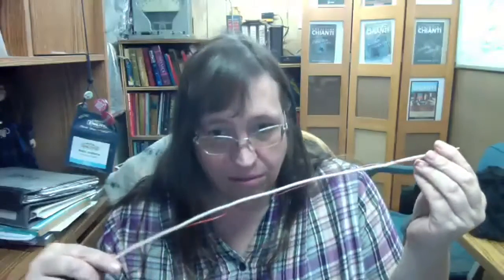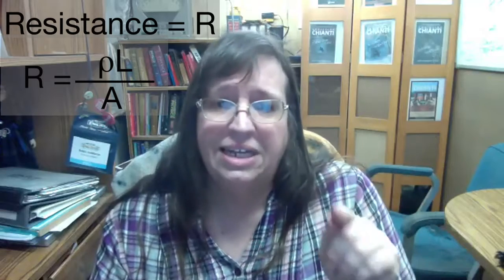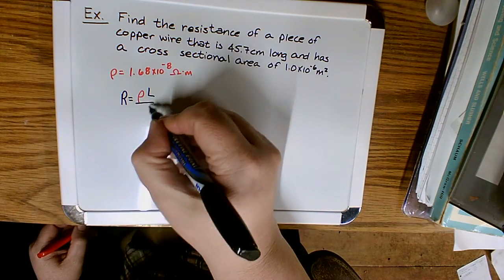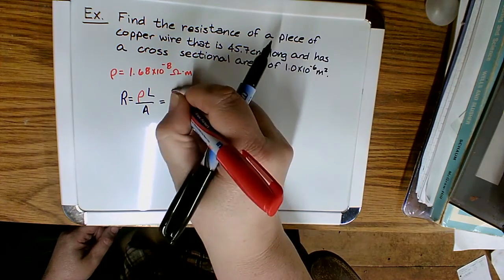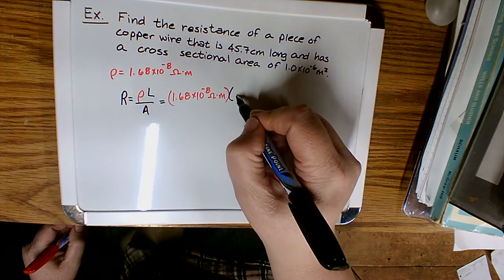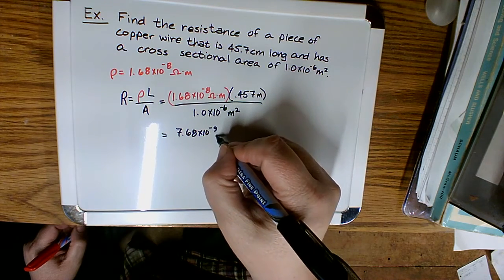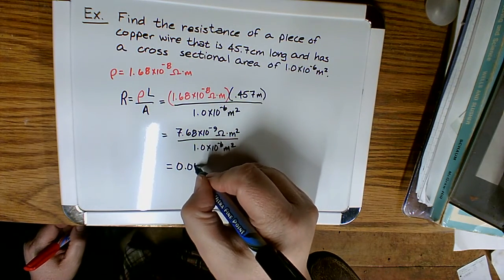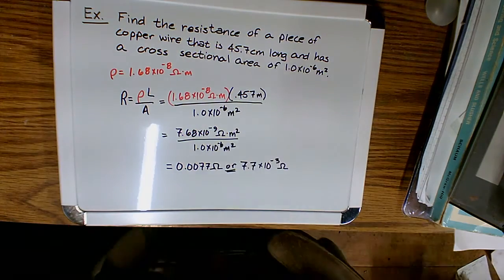Resistance and Resistivity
Have you ever wondered why wires come in different sizes? This video explores the relationship of length, resistivity and cross-sectional area and how they relate to the resistance of a conductor.

Get your free copy of 15 Ways to Improve Your Science Grade